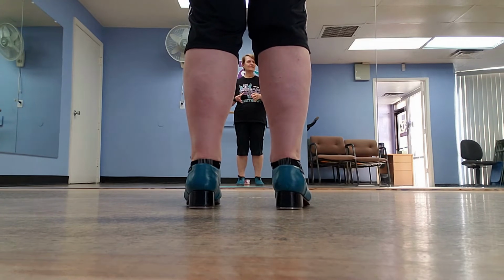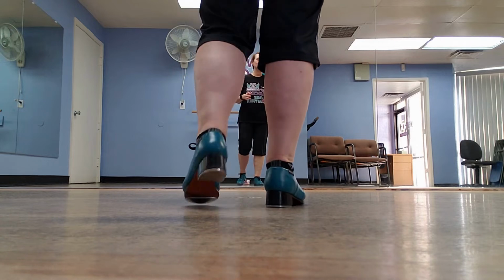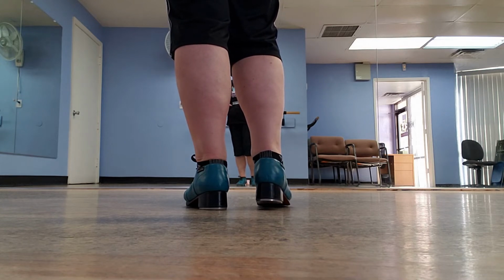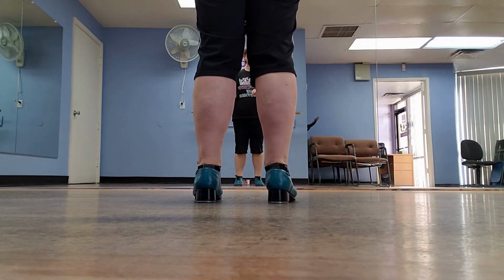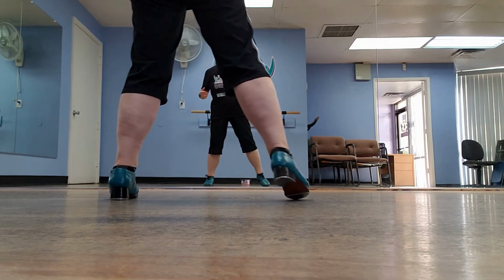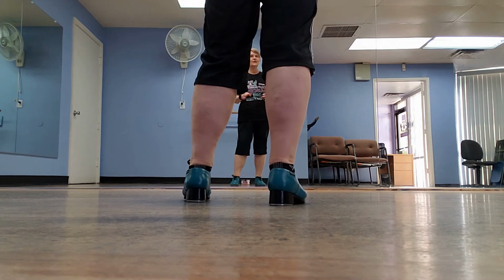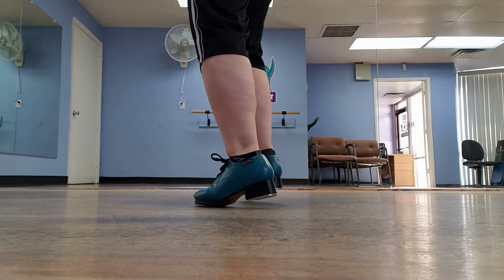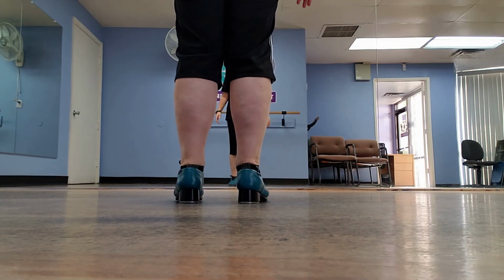How to Tap Dance Level 2.5 Lesson 9: Shim Sham II Half Break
Learn how to do the Shim Sham II Half Break section from the Shim Sham Shimmy.